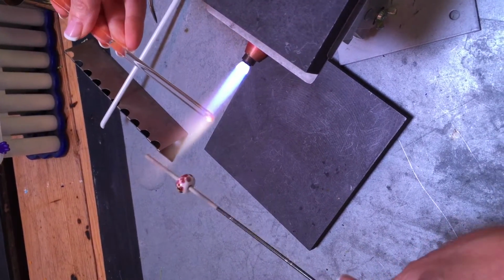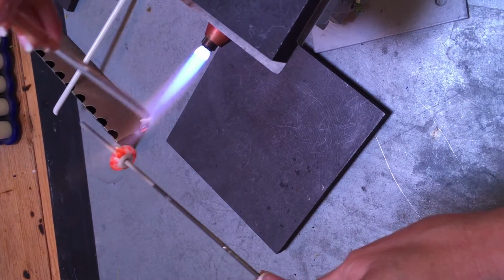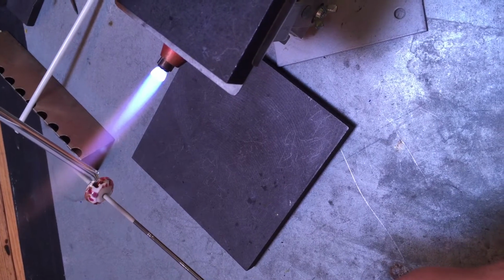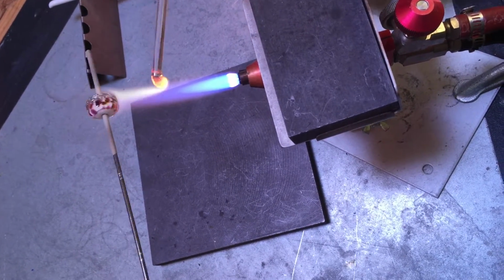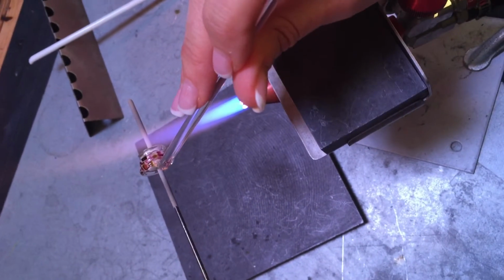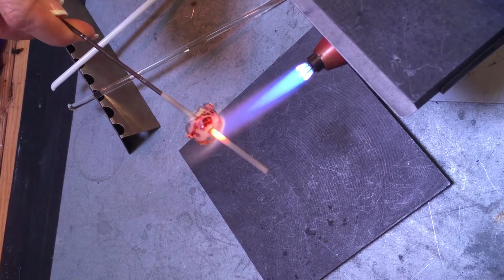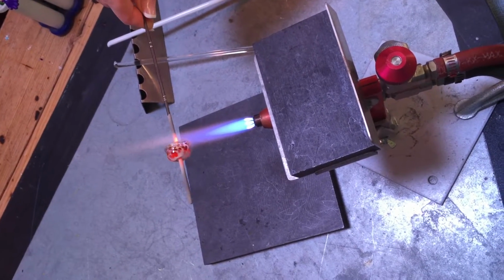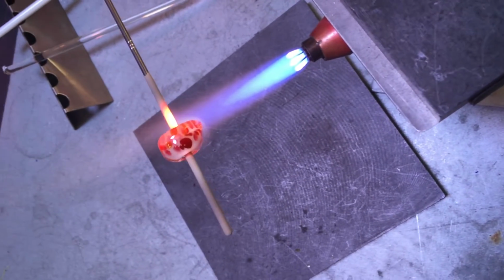Techniques Two Ways/ Encasing Part 2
In this series of videos Jeri Warhaftig and Ann "Schermo" Baldwin demonstrate two different successful approaches for basic bead making techniques.

Encasing a round glass bead can be challenging. In the first of this two part T2W Schermo discusses cleaning her glass and achieving a clear encasing layer with the "swipe method". In part two of this lesson, Jeri encases a similar sized bead using "coil encasing". She also explains what the heck a "turtle neck" has to do with encasing a glass bead.